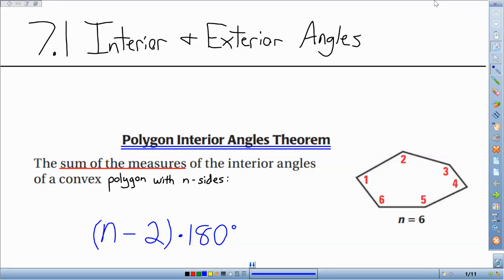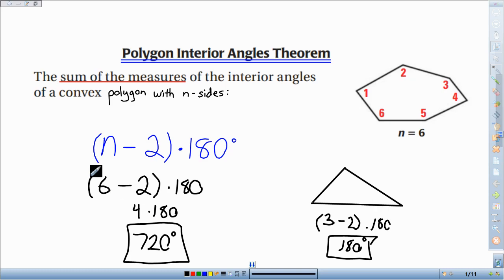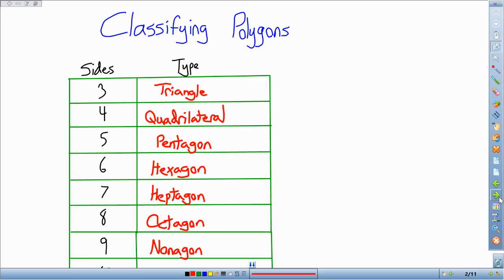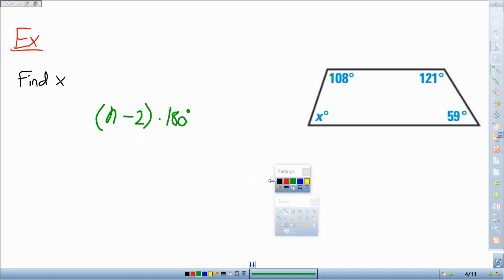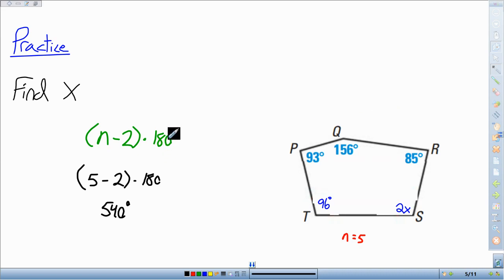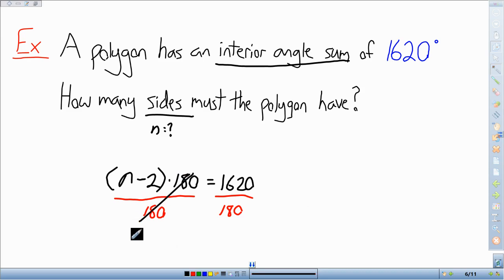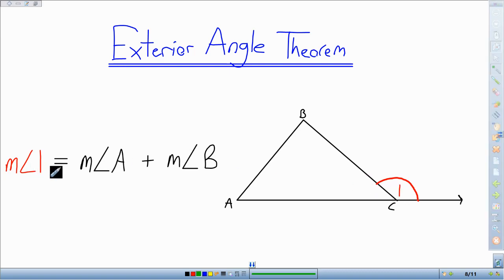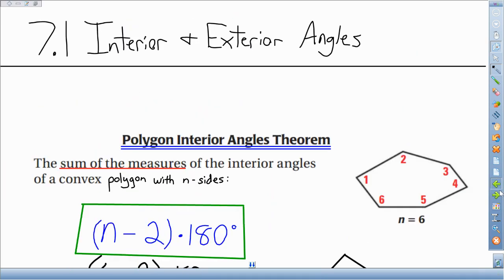Geo 7.1 (Notes)